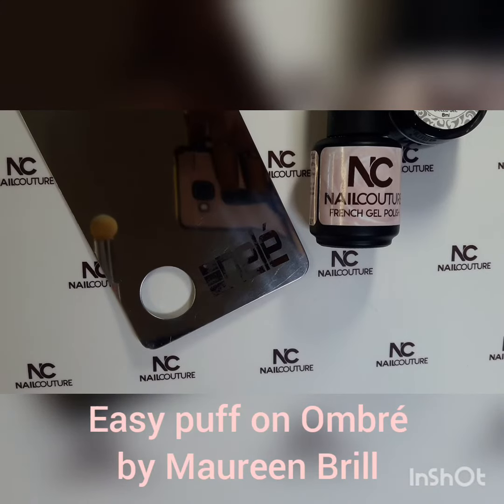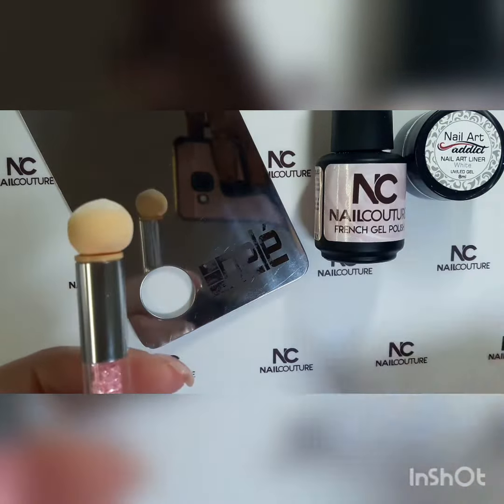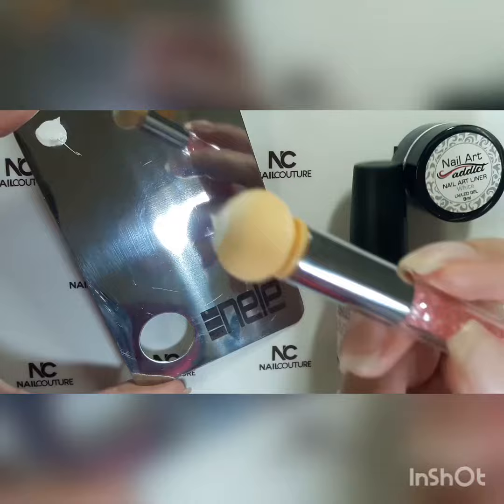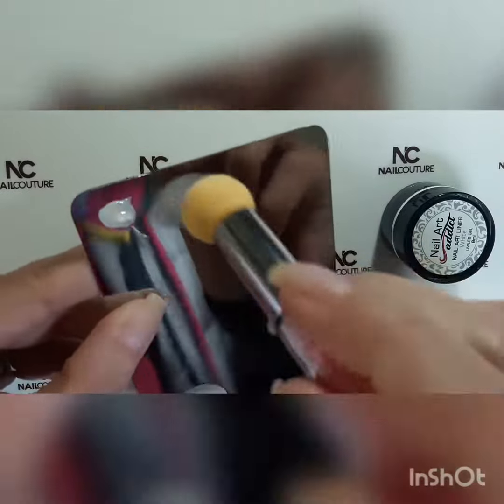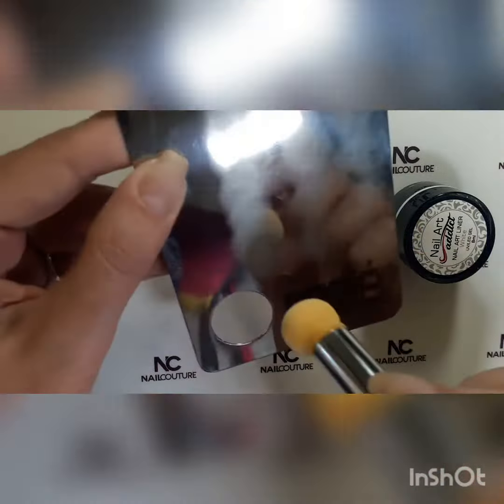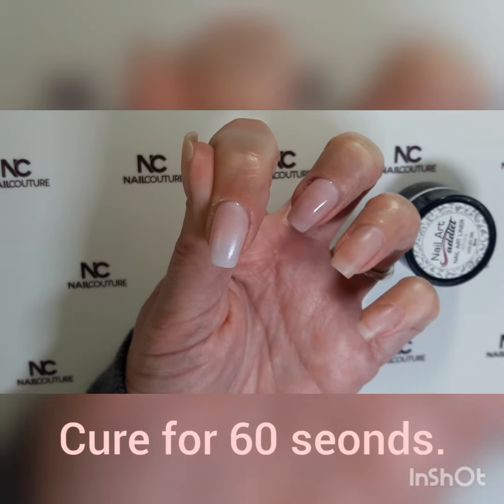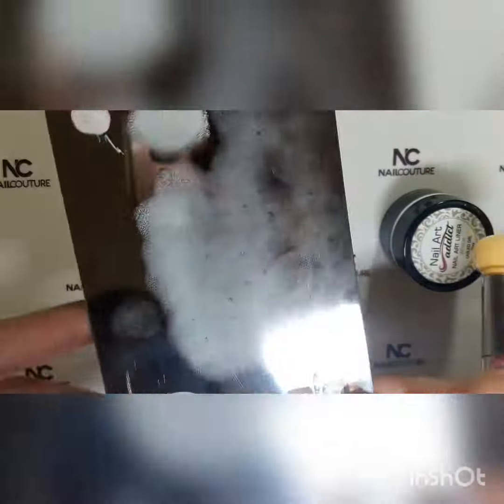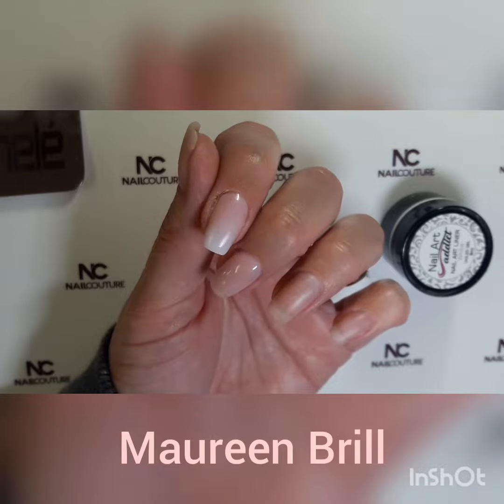Puff on french